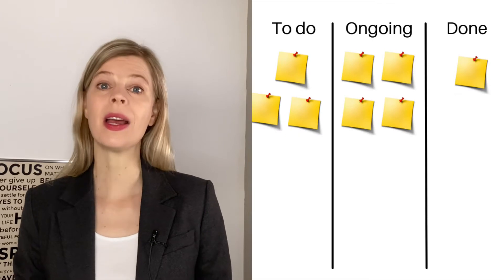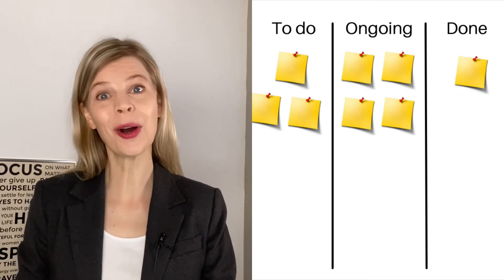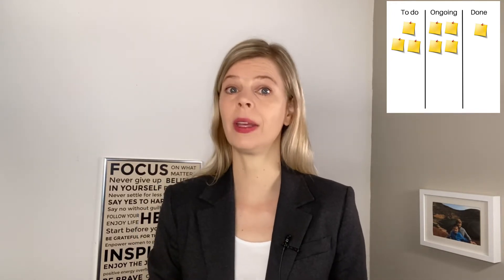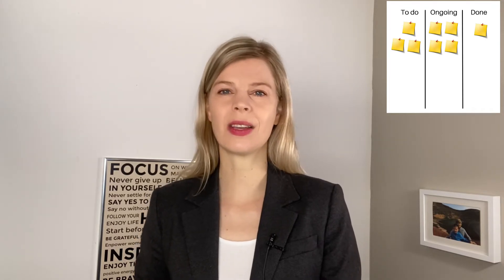The Best Work Method to Use for Your Small Team as a Woman Business Owner | Kanban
In this video I talk about a visual method you can use to streamline your tasks in your small business and increase your team productivity. I share a simple method used in businesses worldwide that you can start implementing today that will help you and your team get more done and stay on top of tasks in your small business so that you can be more productive and get more done. We all want our teams to perform better, get more done and be more motivated in our small businesses. If you want a simple, visual method that will help you and your team get more done and stay productive, then this video is for you.

Time Stamps
0:00 - Intro
0:19 - Where this method originated
0:30 - Where you can use this method
0:58 - How to use this method
2:12 - Advantages of using this method
3:58 - Outro

Hi, I'm Linnea Etzler.
On my channel, you will find advice on how to streamline your small business, become more productive and live an intentional life. I love productivity and sharing my experiences with you.

👀 I'm Linnea Etzler, a Certified Coach, Project Management Professional and Time Management Expert. I help busy women get time for what they love!
🌍 I coach in English, Italian and Swedish. Born and raised in Sweden, lived in several European countries but most of my adult life in Italy.
👍 To learn more about me and how I can help you with business streamlining and productivity, check out my